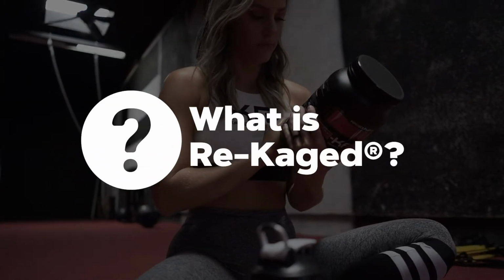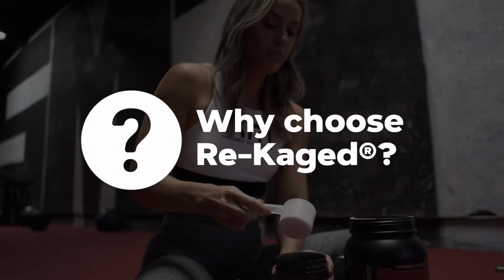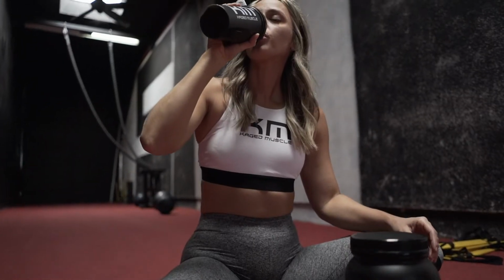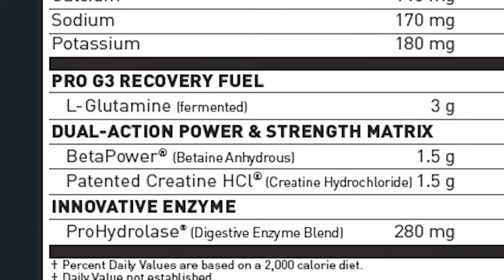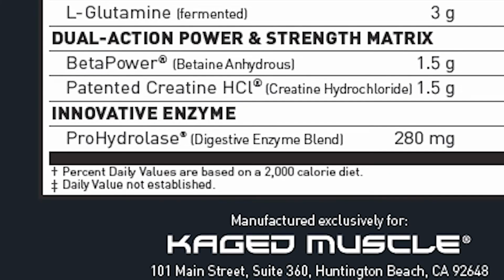RE-KAGED | Tawna's Simple Supplements